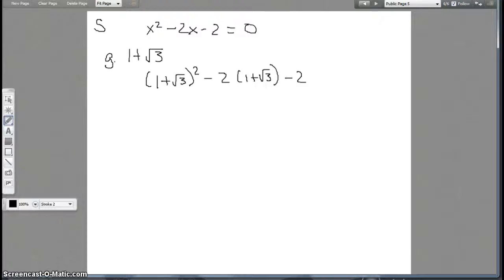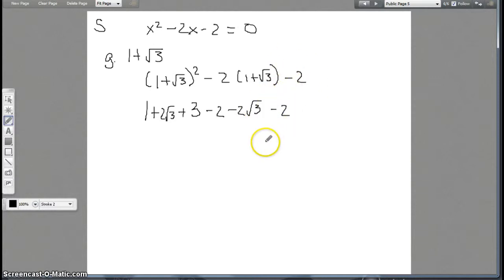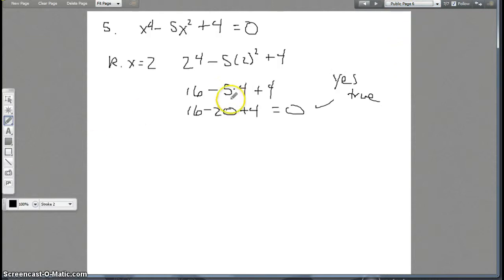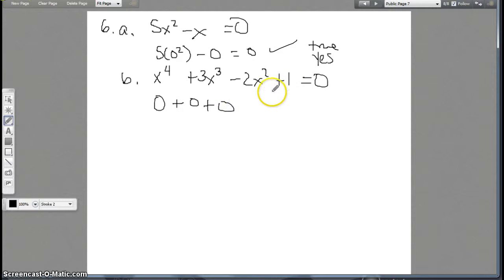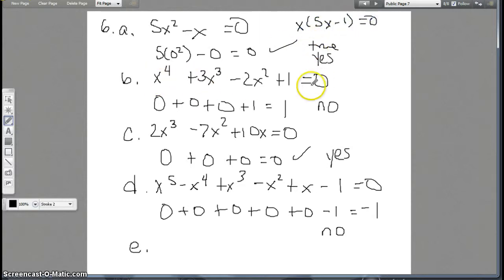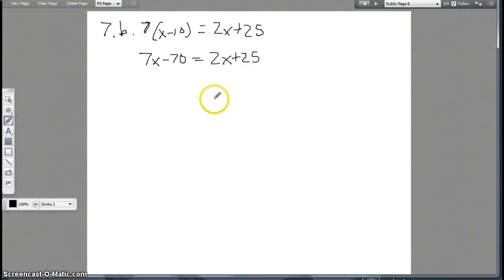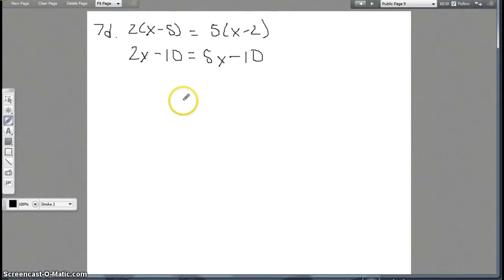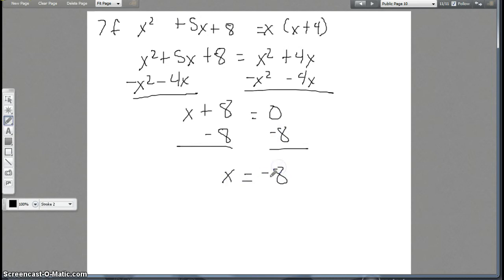jacobs chapter 13 lesson 1 part 2